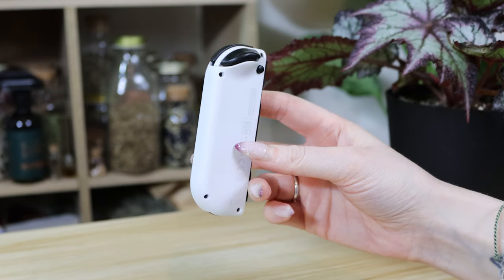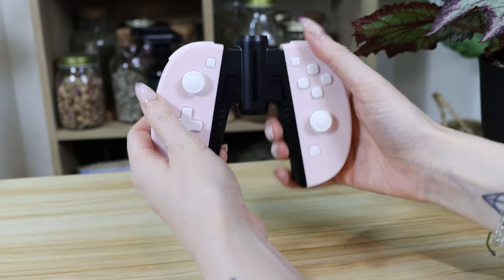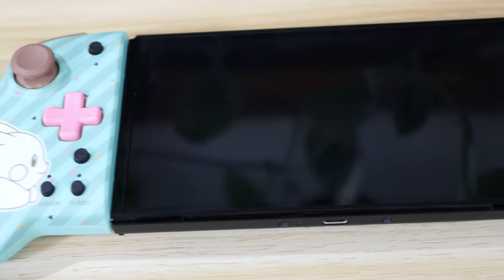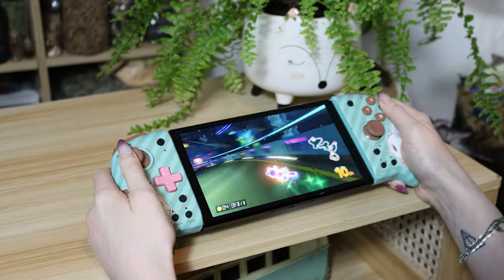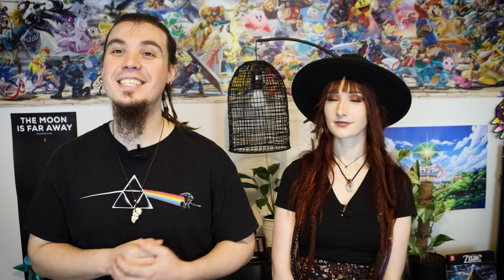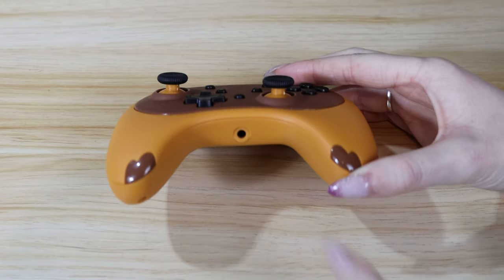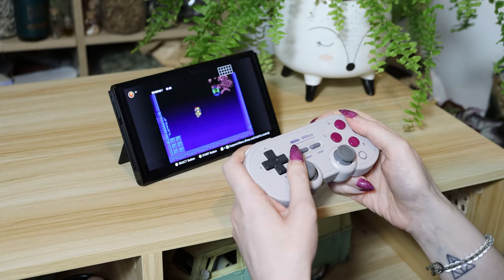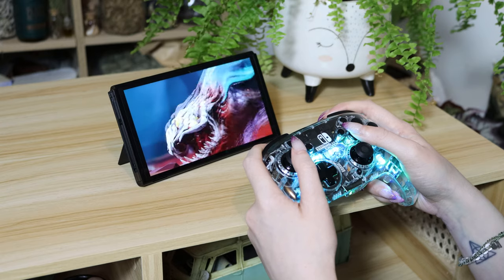Rating the BEST Third Party Nintendo Switch Controllers (Joy Cons & Pro Controllers)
We take a look at some of the weirdest and best Nintendo Switch controller alternatives!